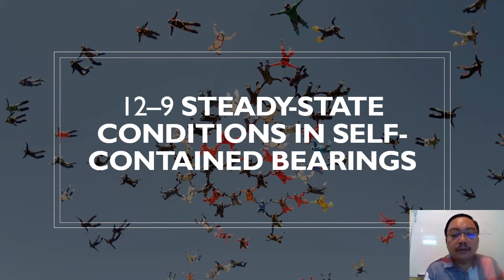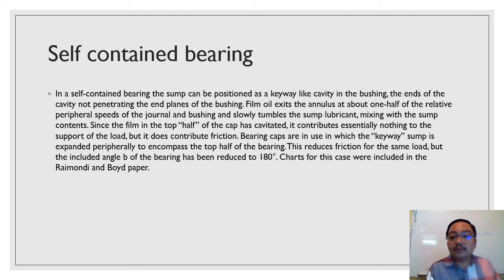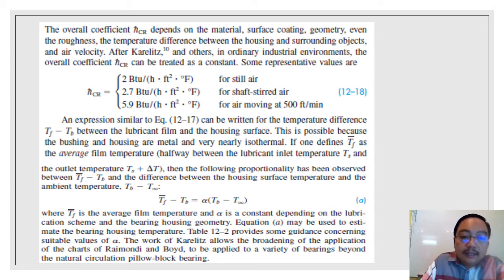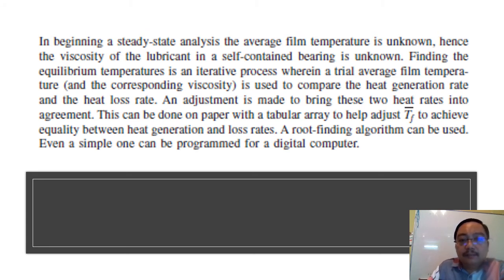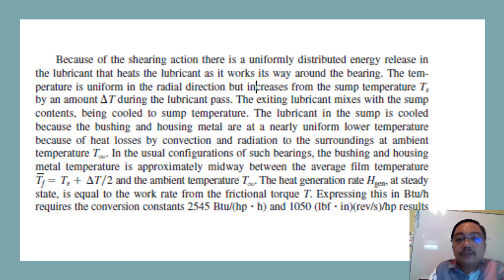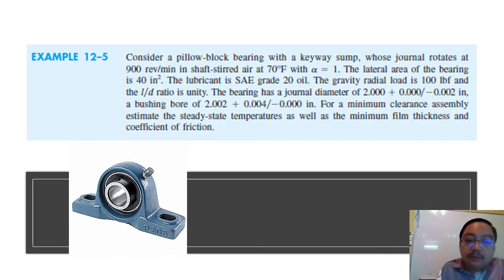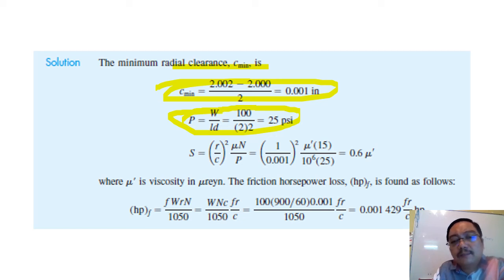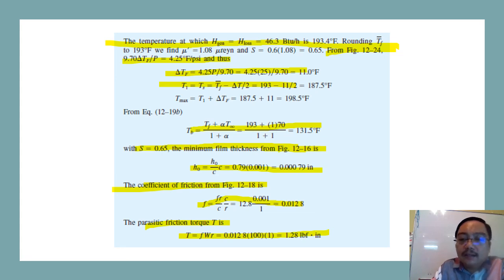12–9 Steady State Conditions in Self Contained Bearings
12–9 Steady State Conditions in Self Contained Bearings
Shigley's mechanical engineering design For PDF version you can acquire the from the